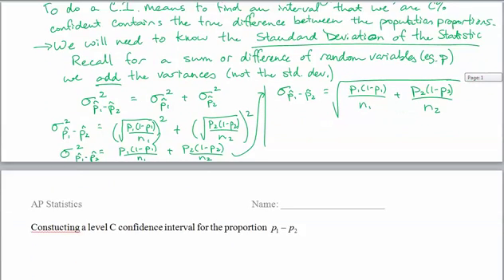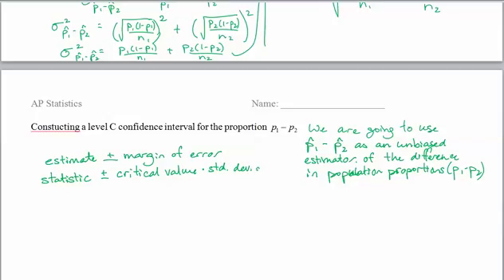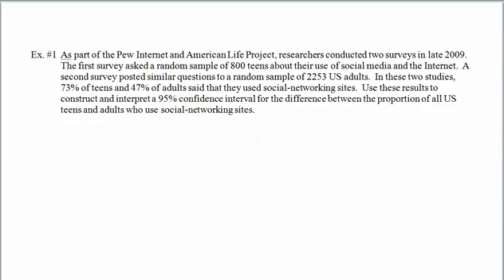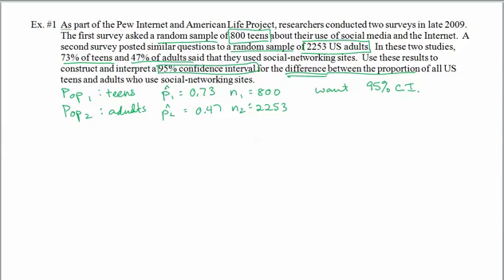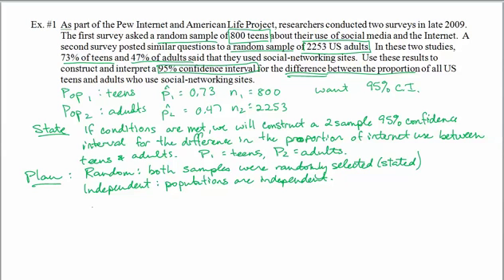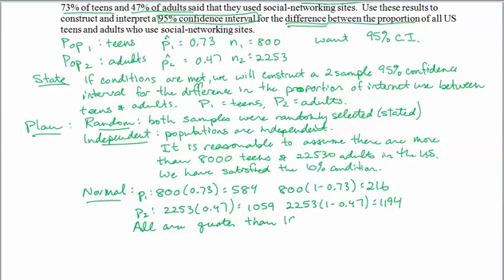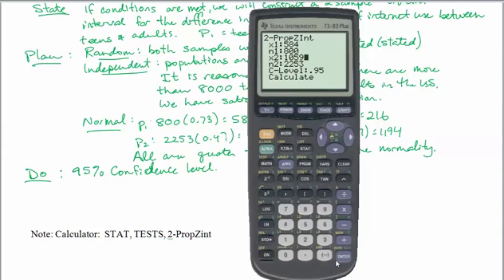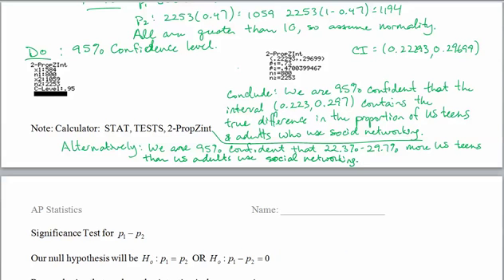L10-1 Comparing Two Proportions part 2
Two Proportion Inferences